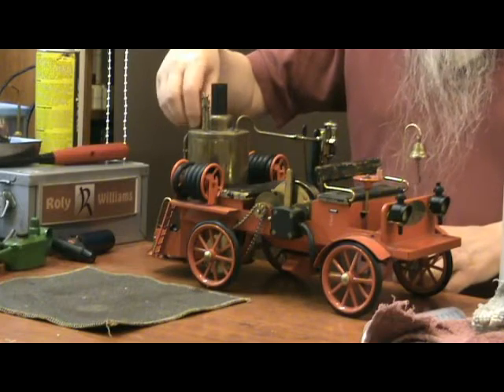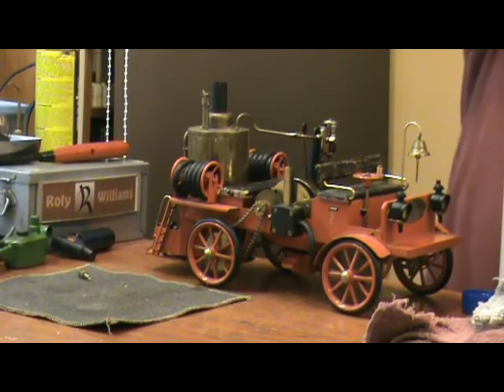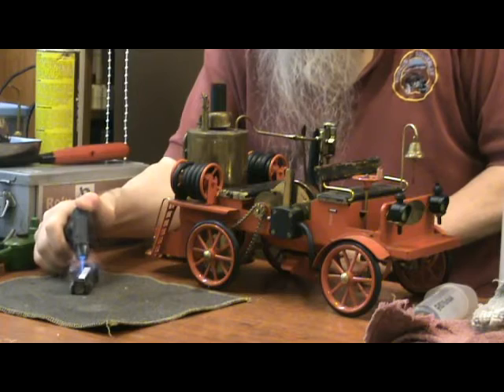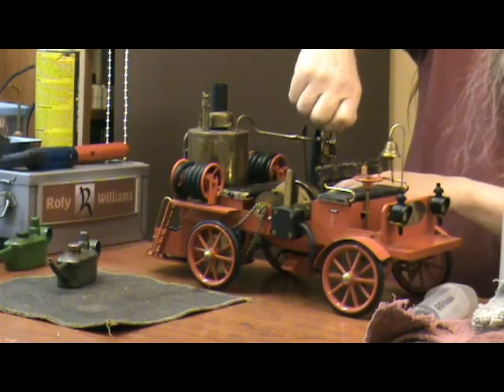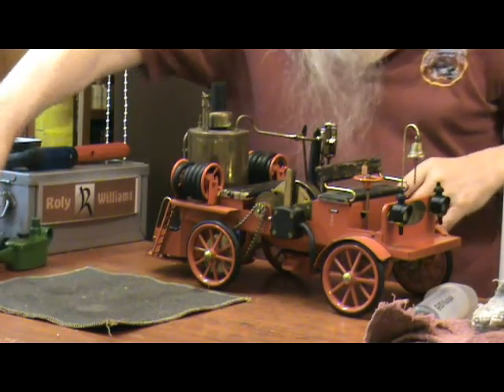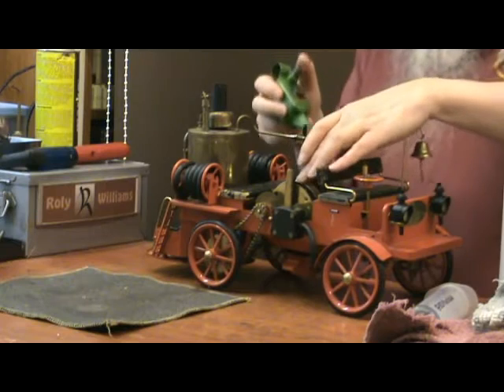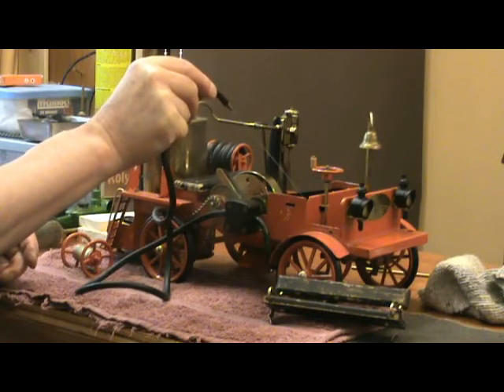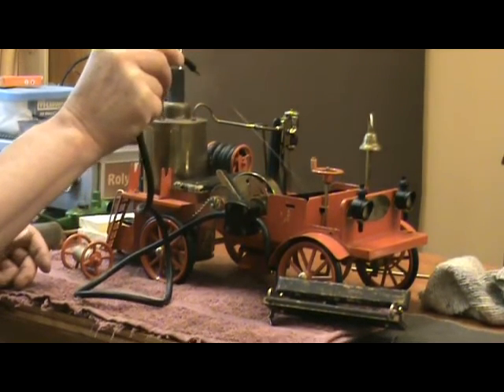Wilesco D305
Wilesco D305 Fire Engine, running after repairs.